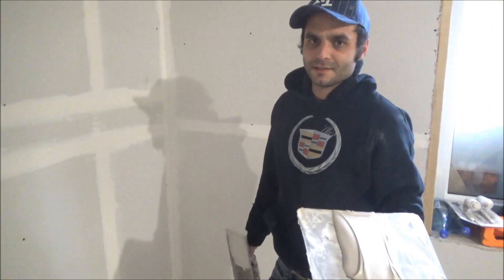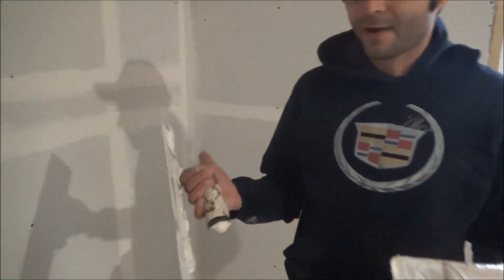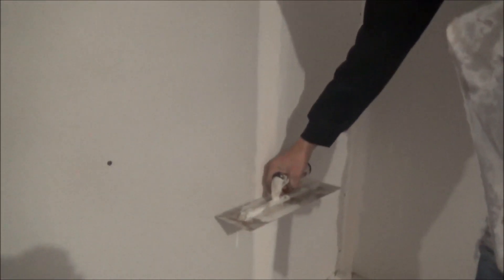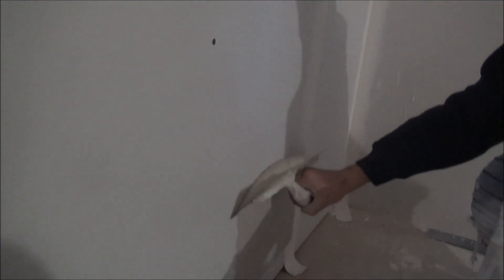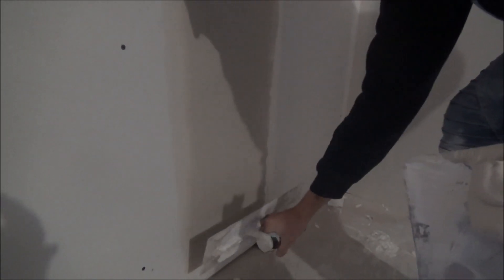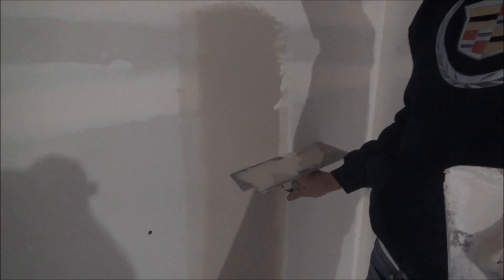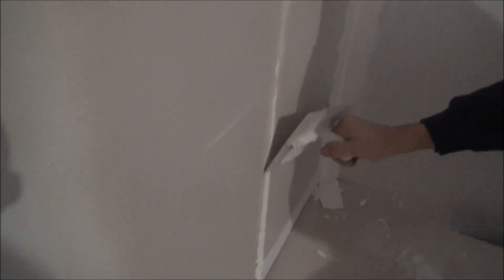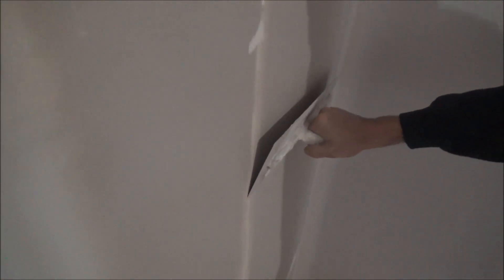Drywall First Coat Butt Joint Like A Pro (Advanced)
Simple guide by a Pro -  Learn how to Drywall First Coat Butt Joint Like A Pro (Advanced)

As professional tapers, we apply a thin coat of compound with the taping process, saving the contractor time, material and unnecessary sanding. Best results are achieved with three coats of compound.  As a cost savings measure two coats maybe preferred in areas such as the garage and occasionally the basement, based on the limitations of the project.

Servicing Ottawa with High-Quality Drywall, Taping, Sanding, Crown Moulding, European Plastering Services.